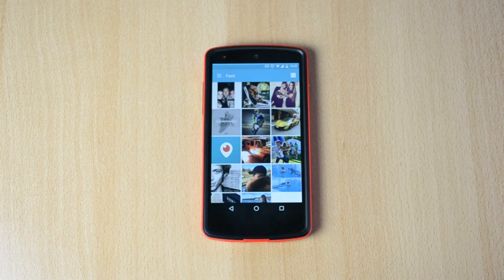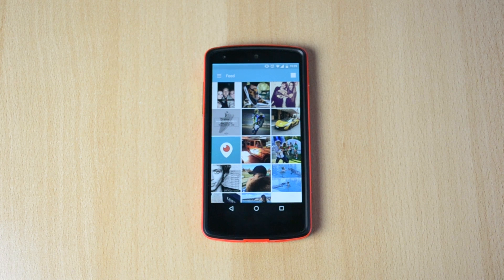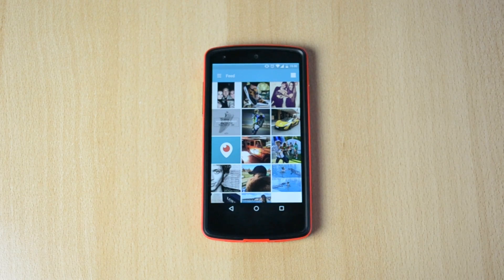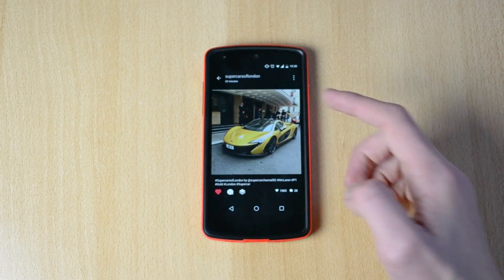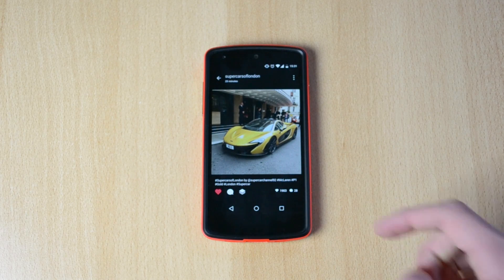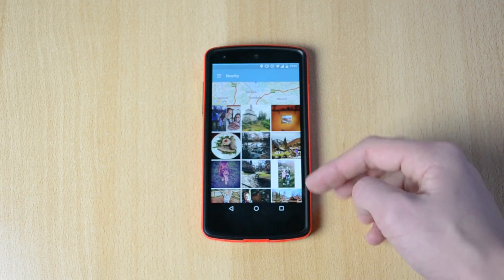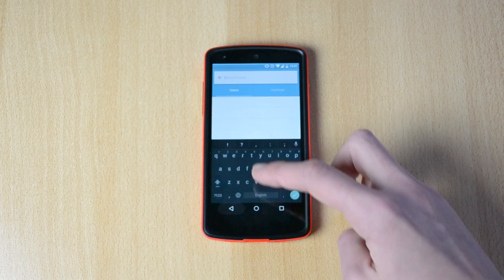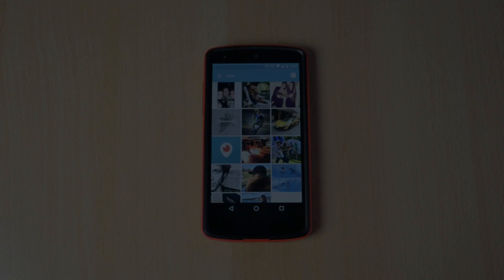Grab for Instagram Review - Improve your Instagram!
Grab for Instagram Review - Improve your Instagram! Today I'll show you how you can improve your Instagram, get a new feed, change colors, view first comments and a bunch more new features and hacks, here's the app, don't forget to subscribe if you enjoy the video.